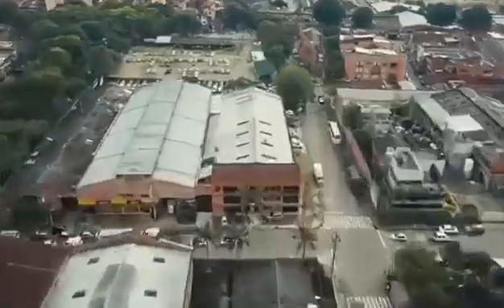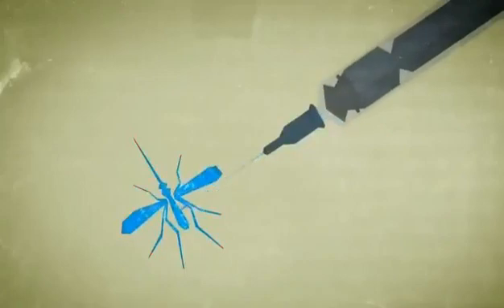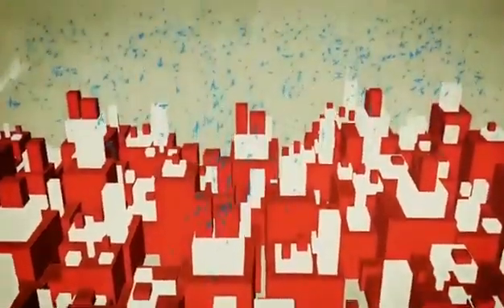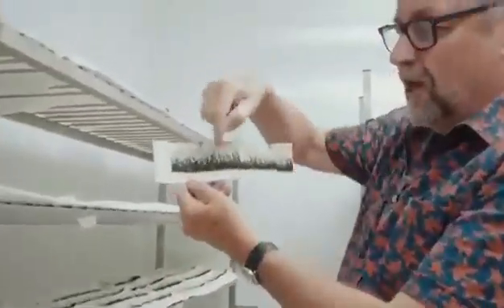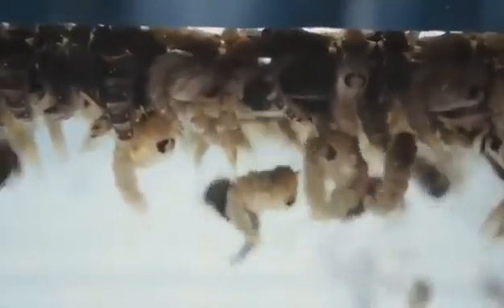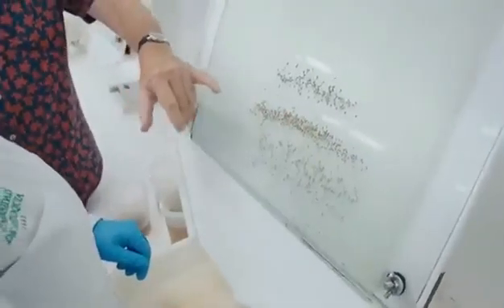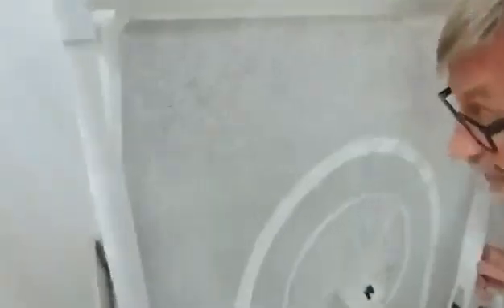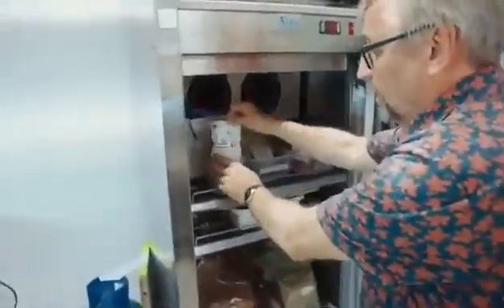شاهد مصنع بيل جيتس للبعوض في كولومبيا يتم إطلاق 30 مليون بعوضة معدلة وراثيًا ثم يقولون ظهروباء جديد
# شاهد -مصنع بيل جيتس للبعوض في كولومبيا إنها الأكبر في العالم-يتم إطلاق 30 مليون بعوضة معدلة وراثيًا كل أسبوع في 11 دولة#.

ثم يقولون ظهر وباء جديد !
✅ـــــــ